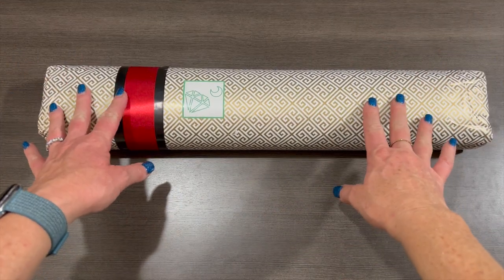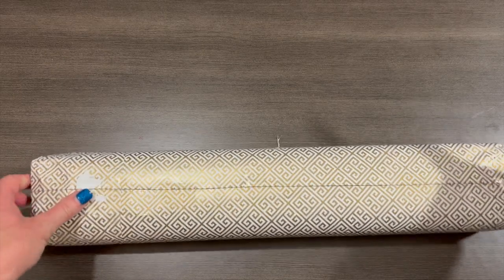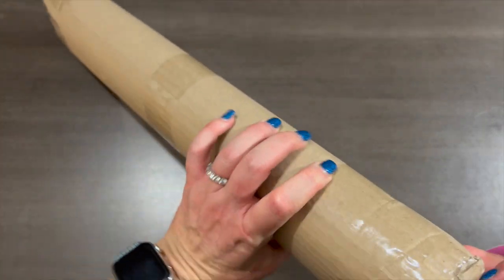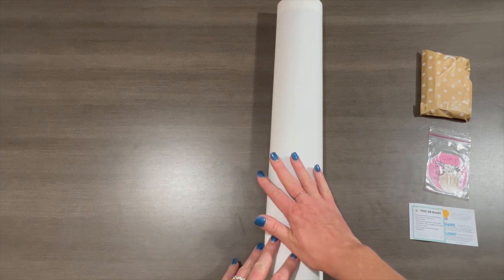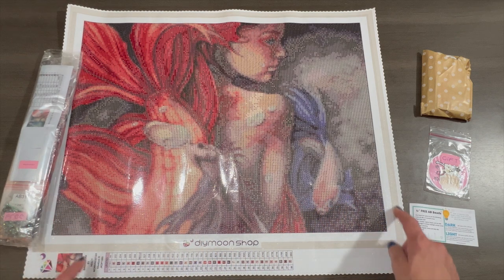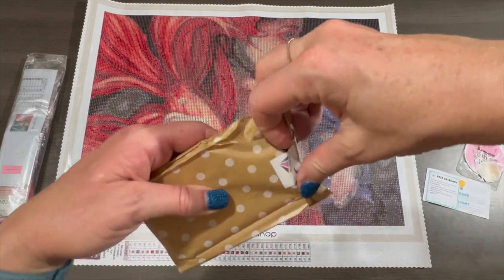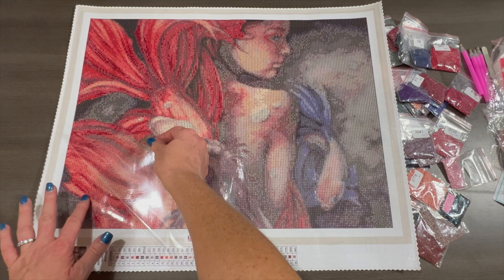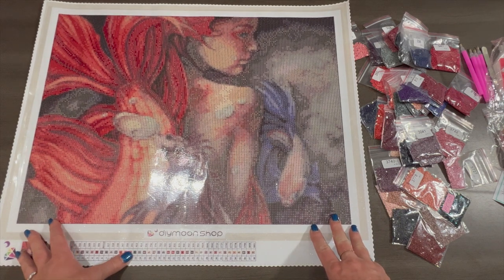Unboxing DIYMoon Shop! "Bakkushan"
Mermaid Knife

Drill Vacuum

Release Papers